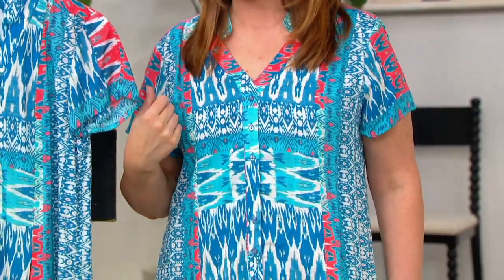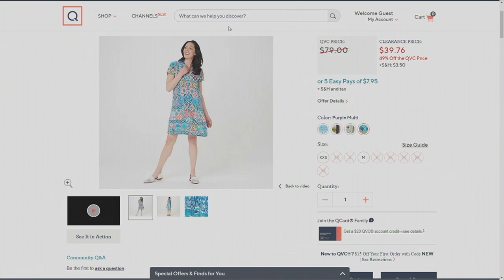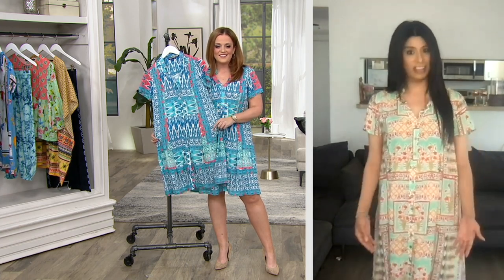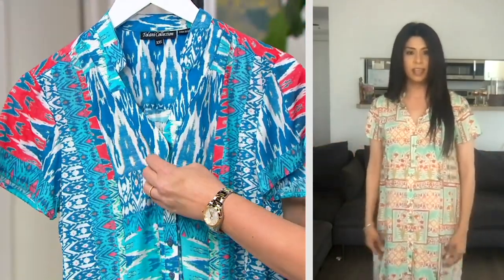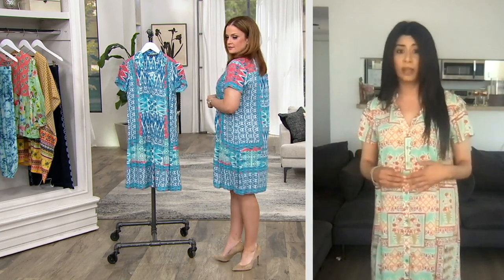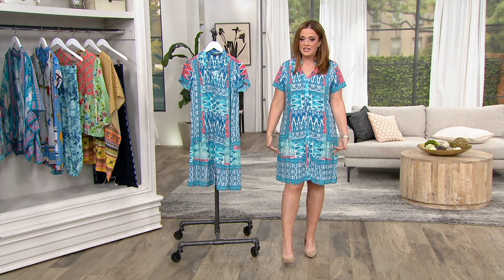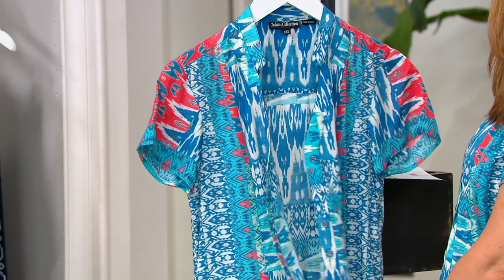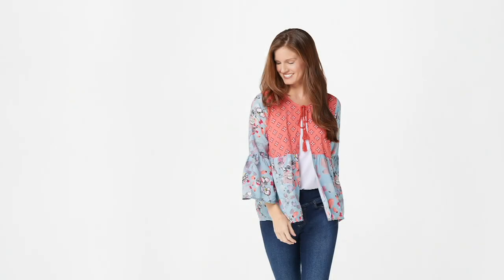Tolani Collection Collared Shirt Dress on QVC